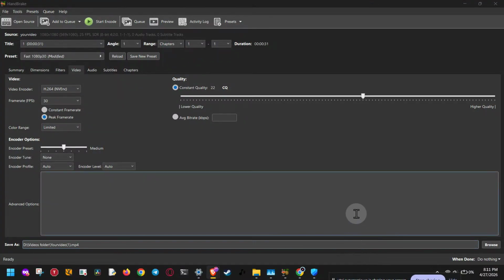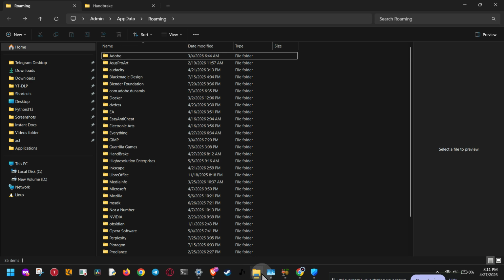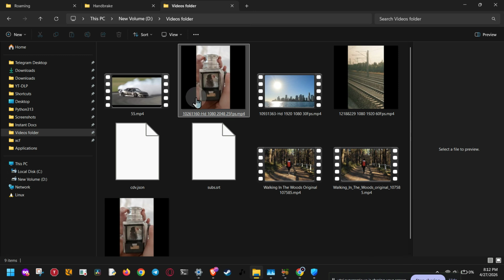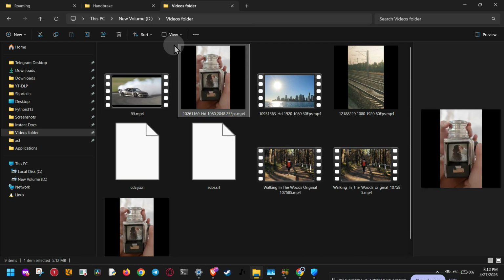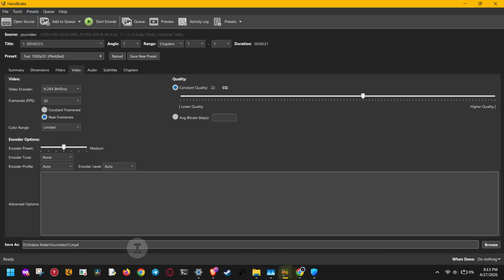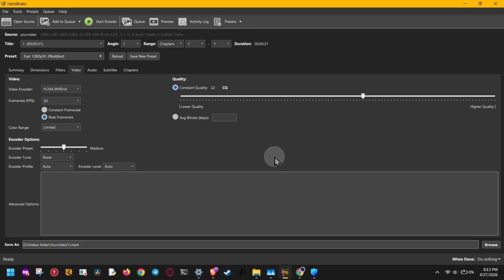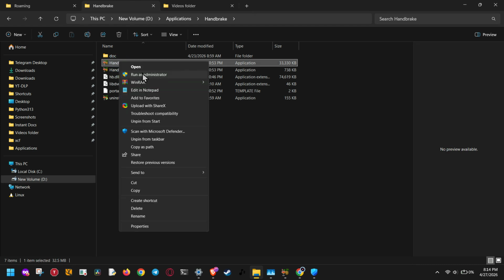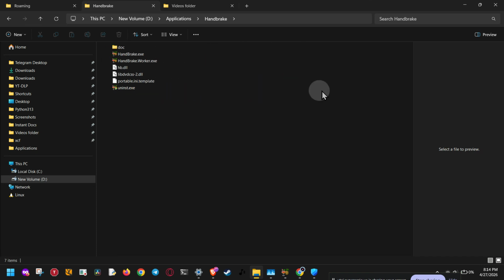HandBrake Error Try Again Later (Easy Fix Guide)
Fix the HandBrake “try again later” error on Windows with simple steps that stop file locking conflicts, change the save destination, and use administrator permissions.

🕚Timestamps:
0:00 Intro
0:24 Stop File Locking Conflicts
1:18 Change The Save-To Destination
2:16 Run HandBrake As Administrator
2:50 Recap

✍️What You'll Learn In This Video:
• How To Fix HandBrake Try Again Later Error On Windows
• How To Stop File Locking Conflicts In HandBrake
• How To Disable Preview Pane In File Explorer
• How To Change HandBrake Save Destination
• How To Avoid OneDrive And Cloud Folder Conflicts
• How To Run HandBrake As Administrator
• How To Fix HandBrake Permission Issues
• How To Troubleshoot HandBrake Encoding Problems

💡Pro Tips:
• Save your output to a simple local folder on C: for the first test.
• Close VLC, Movies & TV, and any app that may be previewing the source file.
• Turn off Preview pane and Details pane in File Explorer before encoding.
• Avoid OneDrive, Dropbox, and external drives while testing the fix.
• If the error continues, restart HandBrake and try again as admin.

📱 Download HandBrake:
Android: N/A
iOS: N/A